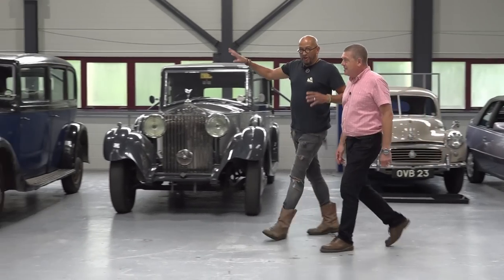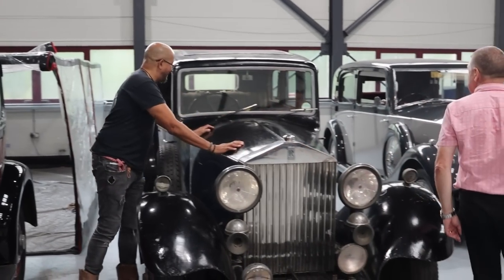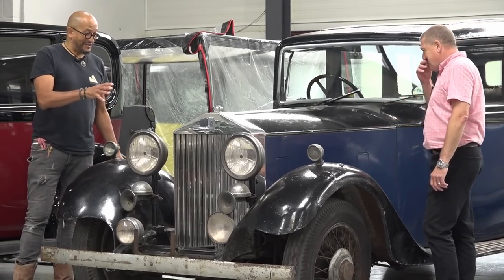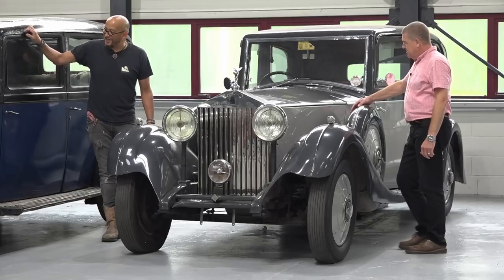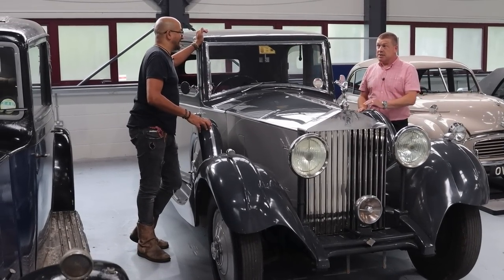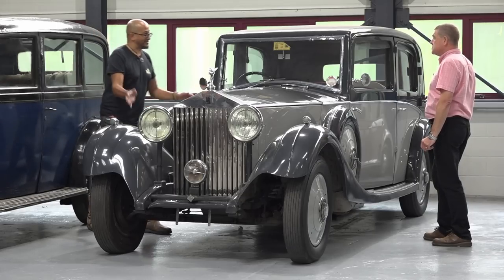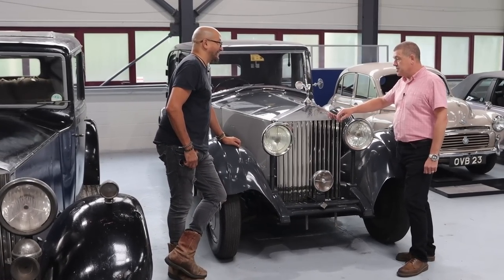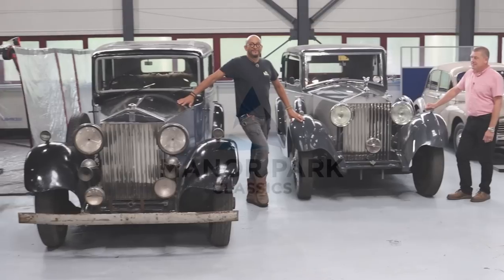Fuzz & Roger take a look at two no reserve Rolls Royce 20/25's! Available at auction September 10th!